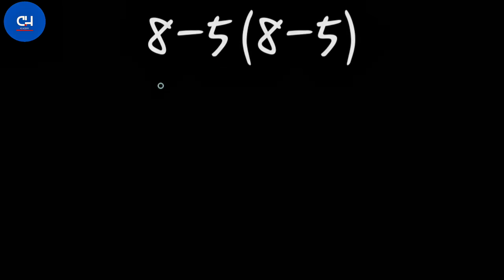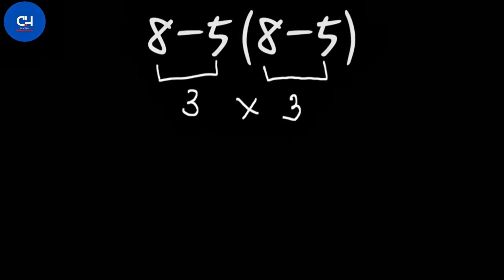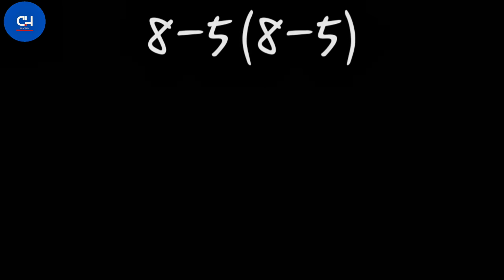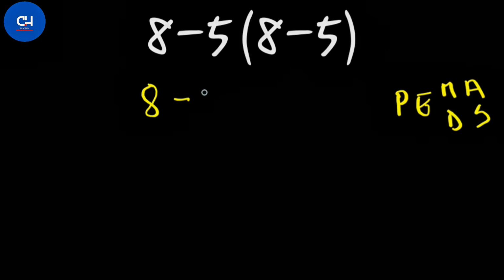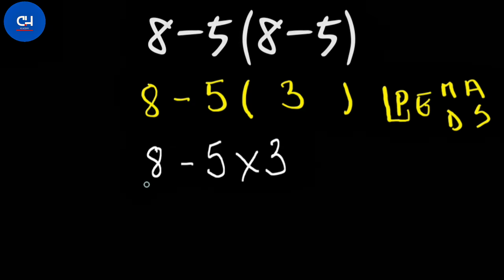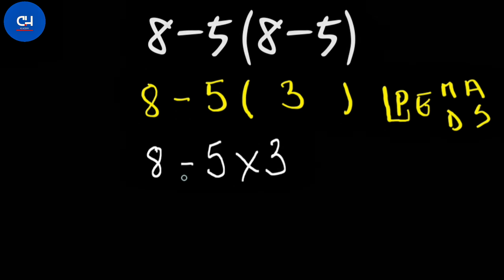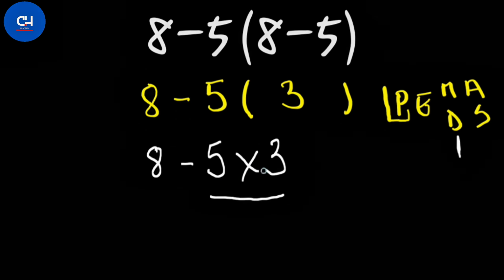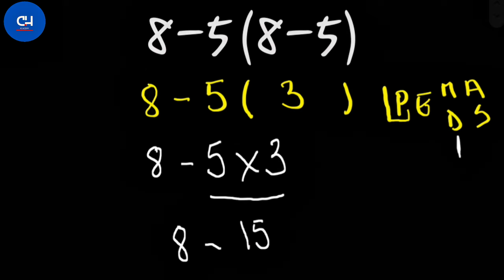Can You Solve This Math Problem ? Only 1 in 5 Can!